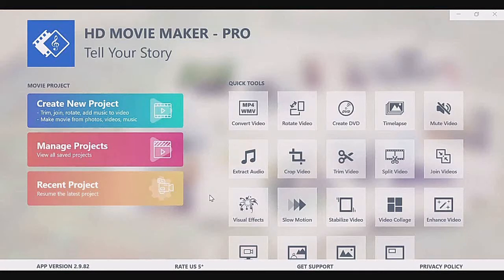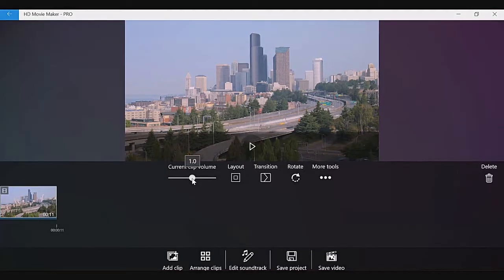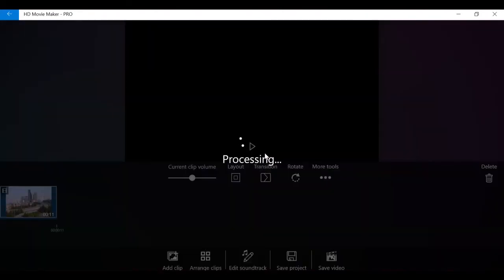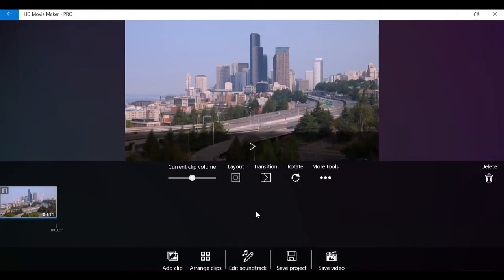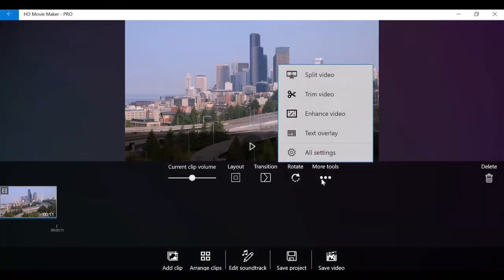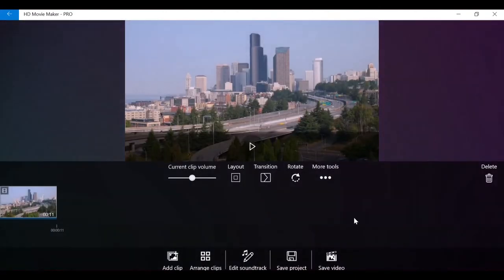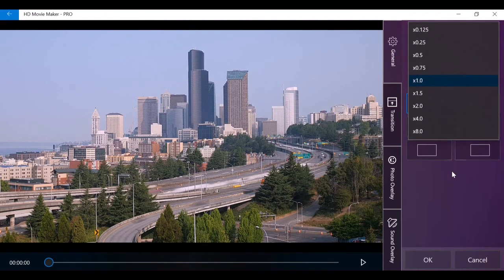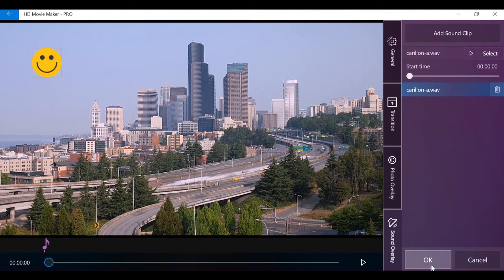HD Movie Maker - Working with Video Clips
In this tutorial we show the editing functions related video clips in a video project.

HD Movie Maker is the best selling video editor and movie maker for Windows 10 on Microsoft Store.
and enjoy making video!